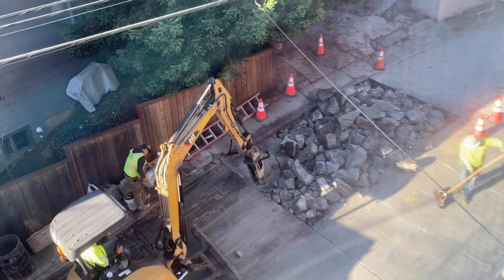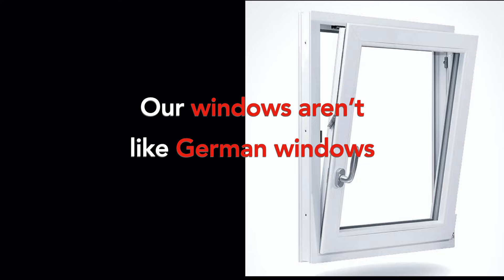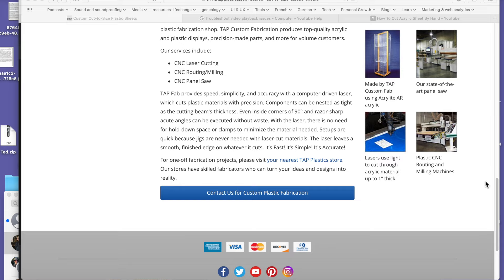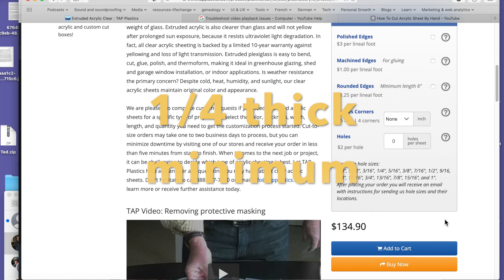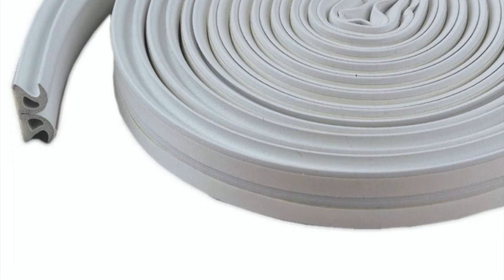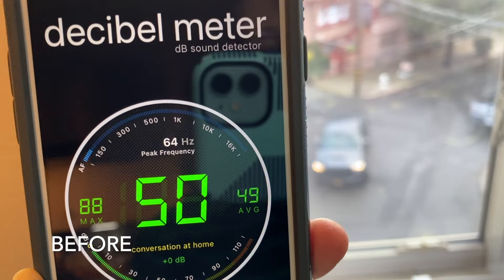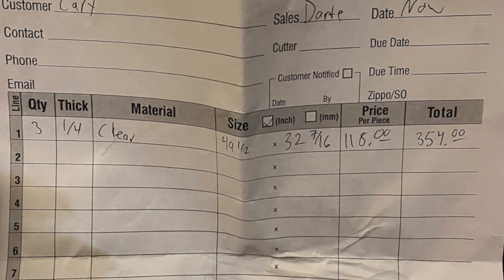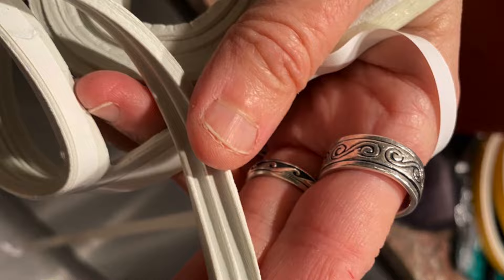How to make a DIY window insert for noise reduction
Do you get a lot of noise through your windows? Want an affordable solution? I used plexiglass inserts on some windows that face street-traffic and construction noise.

This is a good option if you have multiple noise issues, a limited budget, if you're a renter and can't do remodeling, or you can't find the right contractor. This is something you can do yourself! It's also a good alternative to buying custom-made (more-expensive) inserts from an online window-insert company, especially if you're not sure if they'll solve all your noise issues.

In this video, I'll show you some of the challenges, how and where I bought the plexiglass, and how much noise was reduced (typically, a 10-15 dB noise reduction). The results (and process) weren't perfect, but they definitely made an improvement on some types of noise.

"Just get to the point" - key moments:
2:49 - Introducing TAP Plastics (skip the intro)
3:46 - Cost for first window insert
5:03 - Informal noise comparisons
6:21 - Decisions for second window (larger window)
6:55 - Second window
7:39 - Informal results

Foam strips on bottom of plexiglass
Ribbed rubber weatherstrip lining the inside the joiners